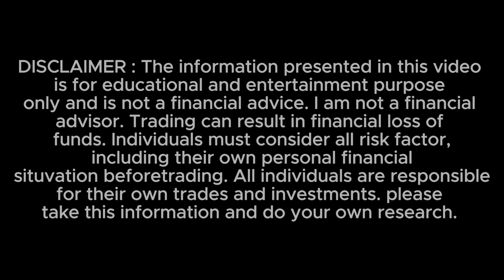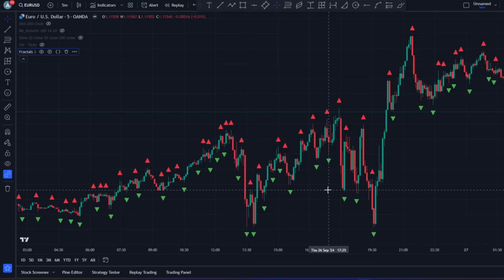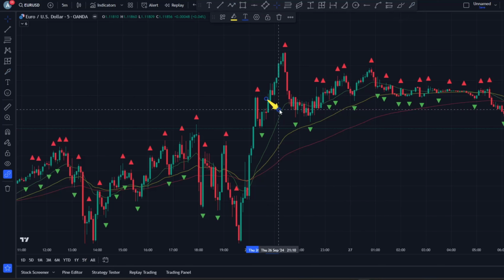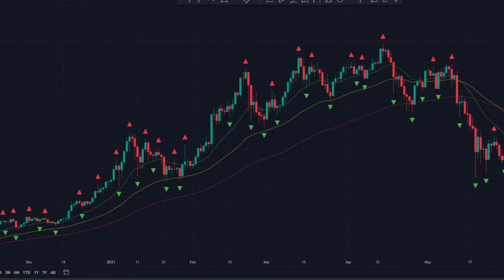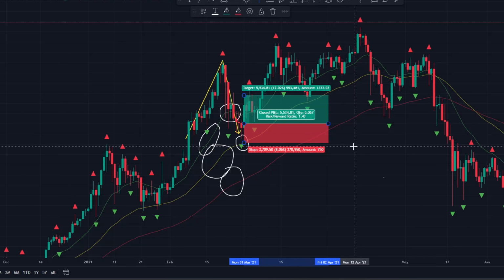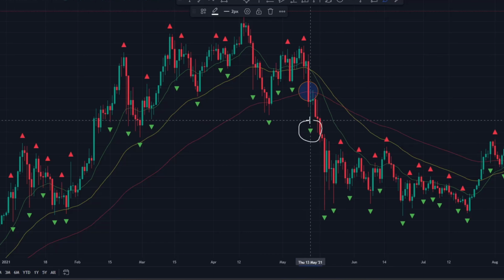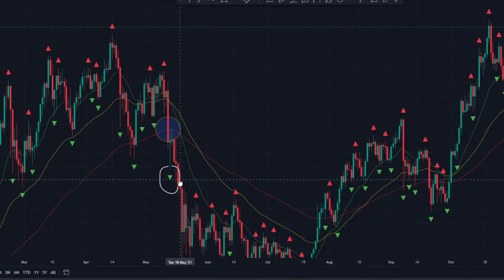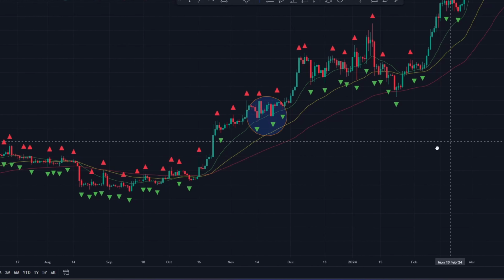The Ultimate Scalping Strategy: Only Recommended SCALPING STRATEGY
Looking for a simple yet powerful scalping strategy to make quick profits? 💰 In this video, I’m breaking down a 1-minute scalping strategy ⏱️ using the Williams Fractals indicator 📉 and moving averages 📊 that works across any market. Whether you're trading forex, stocks, or crypto, this setup is designed to help you find consistent opportunities to enter and exit trades with precision. 🎯

✅ We’ll cover:

How to set up the indicators for maximum clarity 🛠️
The exact rules for entering long and short trades 🚀
Managing risk with proper stop loss and take profit targets 🎯
A key rule you must follow to avoid losses 🚫
This strategy is perfect for both beginners and experienced traders looking for a quick, efficient way to scalp the market. ⚡

Watch now and learn how to apply this powerful strategy to your own trading! If you find value, Lets grow together.